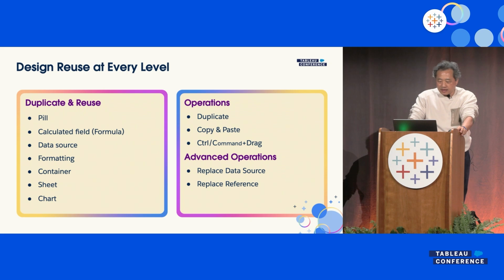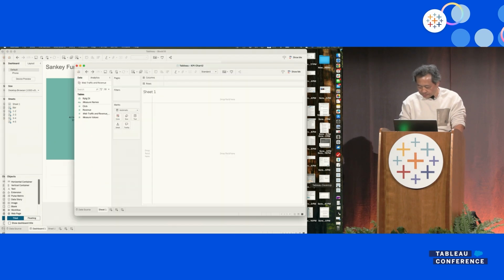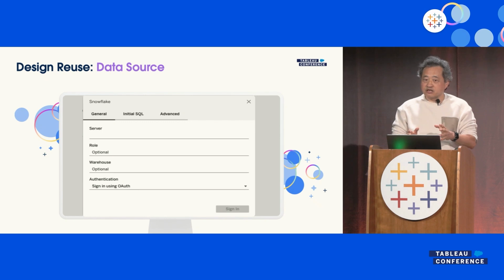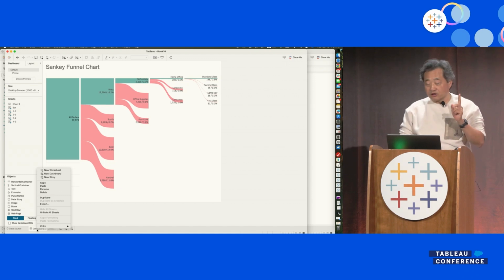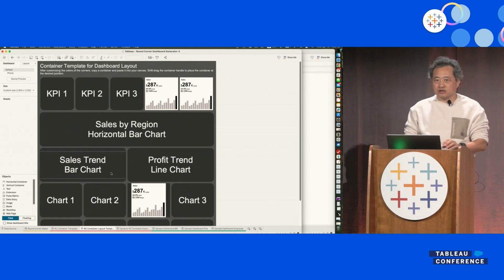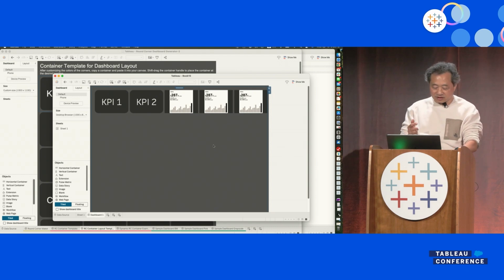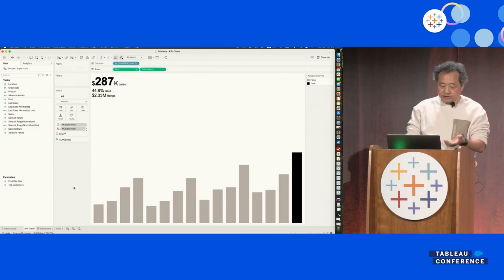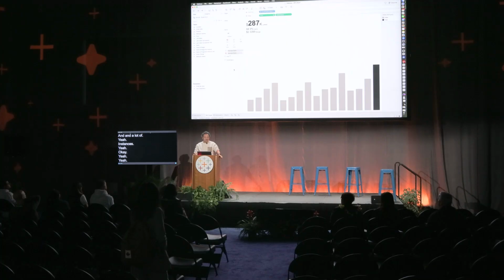Effortless Dashboard Design: Reuse and Replicate Charts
Level up your Tableau game by leveraging existing designs from the DataFam. Learn key techniques for quickly reusing and replicating design patterns.